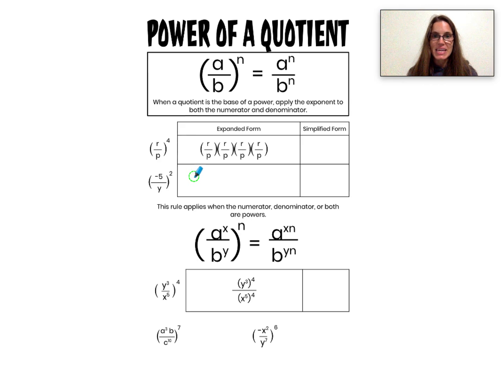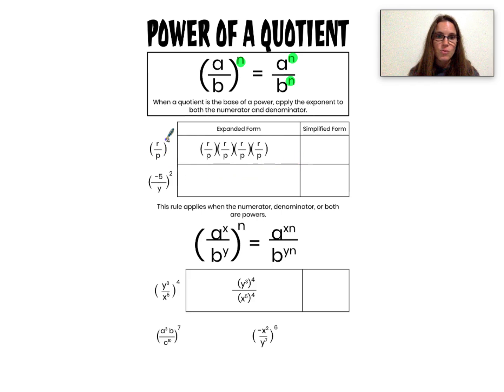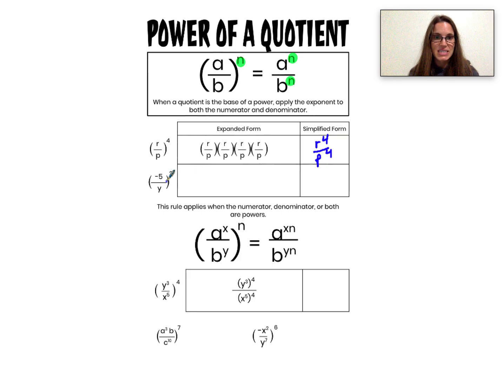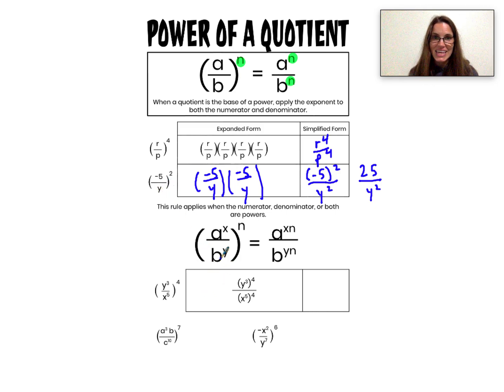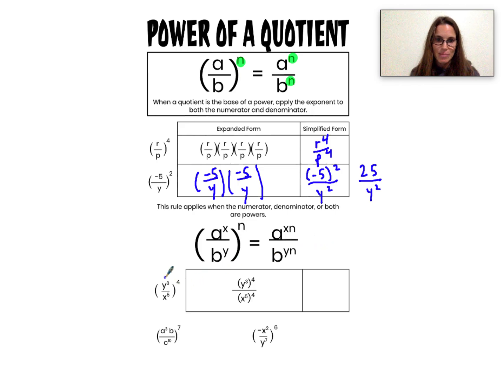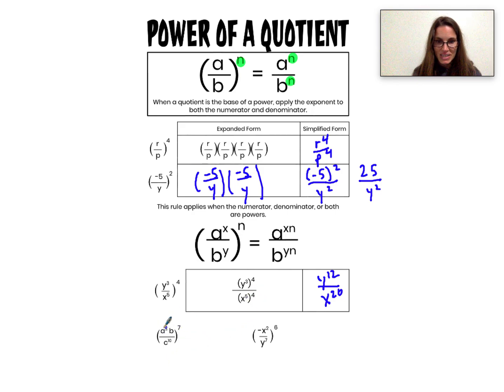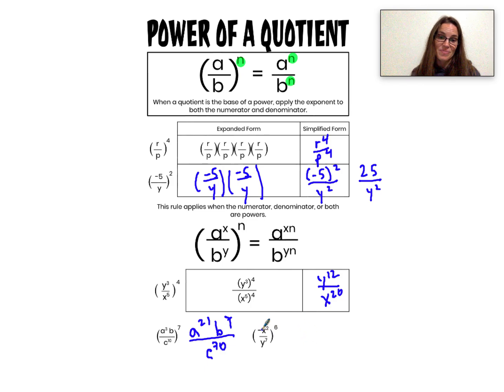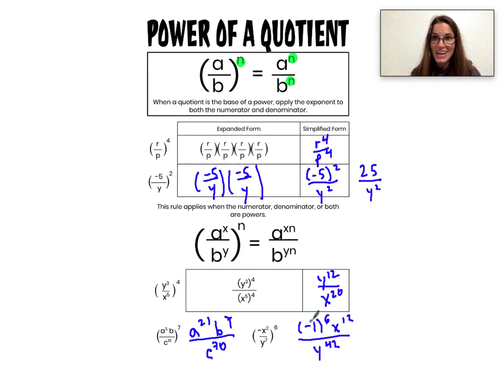4 3 Power of a Quotient